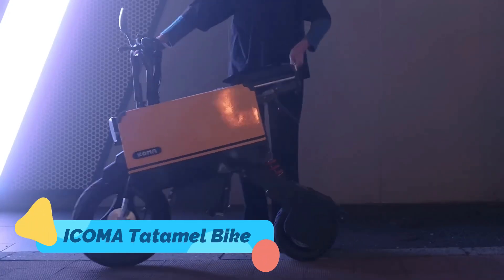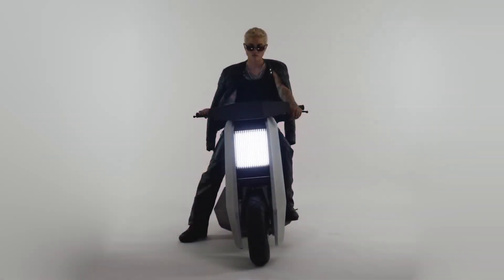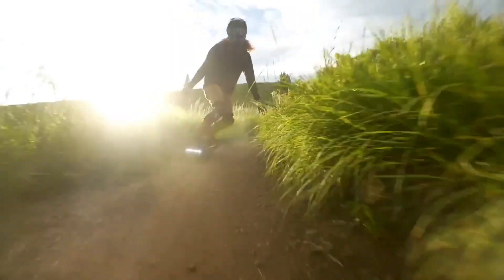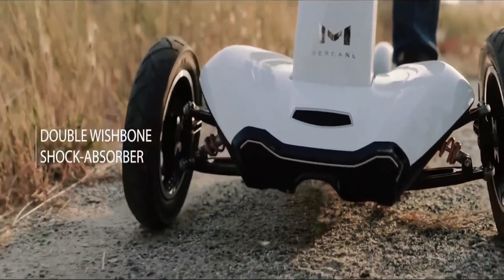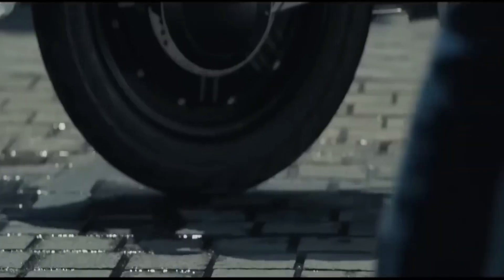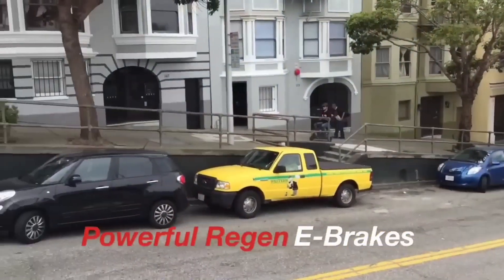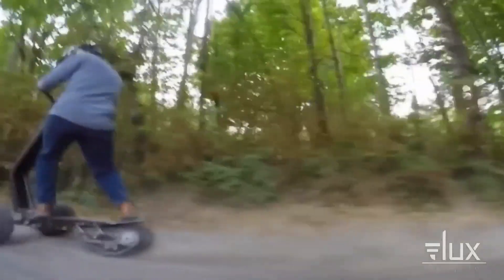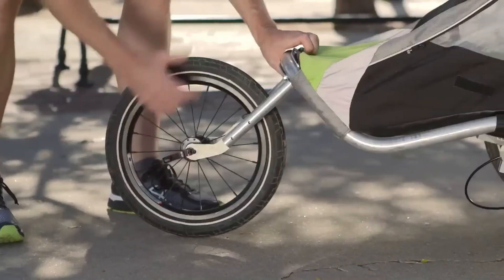Next-Level VEHICLES You Won’t Believe EXIST!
In this video, we showcase some of the most incredible, futuristic, and mind-blowing vehicles from around the world. From gravity-defying prototypes to next-gen electric machines, these vehicles are changing the way we think about transportation.

Whether it’s hover bikes, flying cars, autonomous pods, or amphibious trucks, these machines are the real deal—and they’re here to blow your mind!

🔧 Featured Technologies:

Cutting-edge electric powertrains

Autonomous navigation

Futuristic vehicle design

Hover and flying capabilities